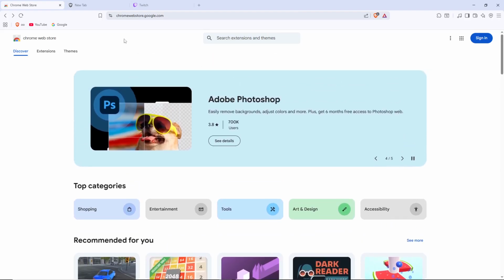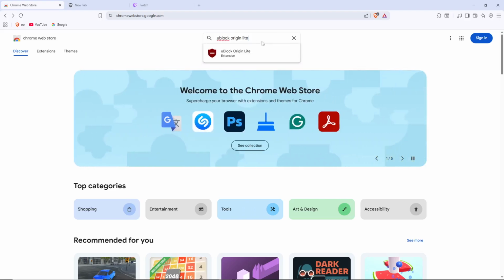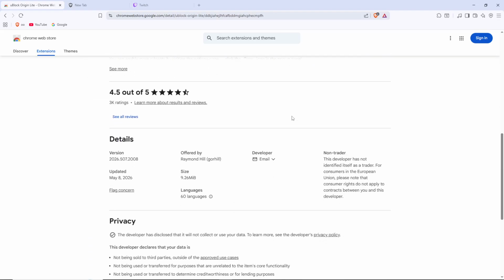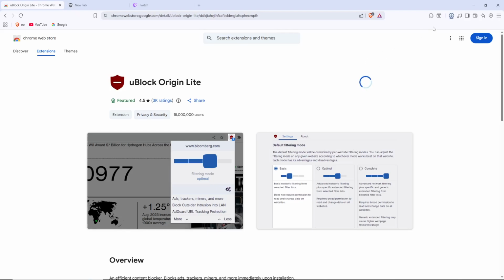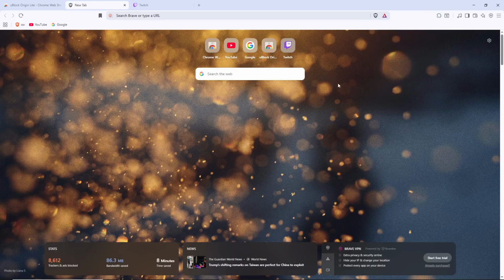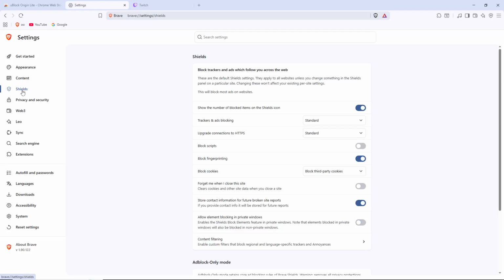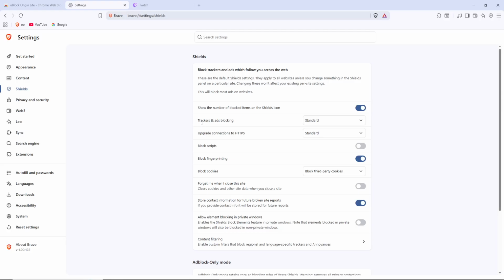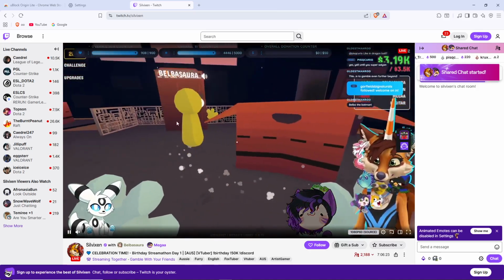How to Block Ads On Twitch Using Brave Browser Extensions (Tutorial 2026)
By the end of this video, you’ll know how to block Twitch ads Brave browser, enable ad blocking on Twitch Brave, stop Twitch ads with Brave extension, Brave browser block ads on Twitch, Twitch ad blocker for Brave browser, install ad block extension Brave Twitch, get rid of ads Twitch using Brave, Brave browser Twitch ad removal guide, disable ads on Twitch Brave tutorial, setup Brave browser to block Twitch ads, best Brave extensions block Twitch ads, configure Brave for ad-free Twitch streaming